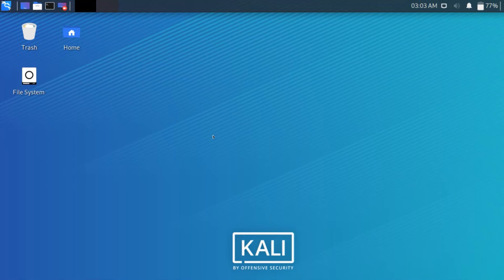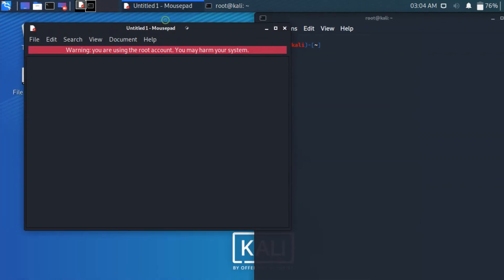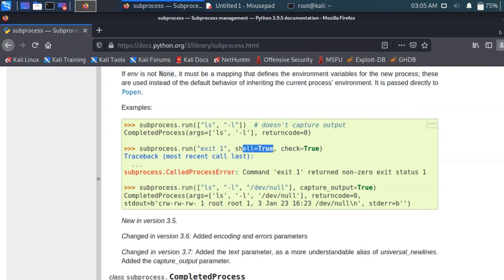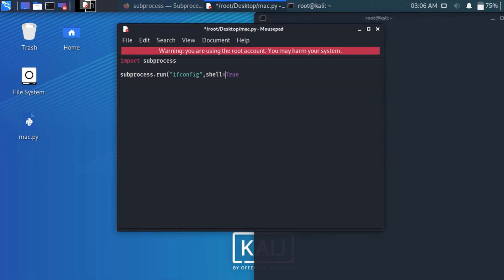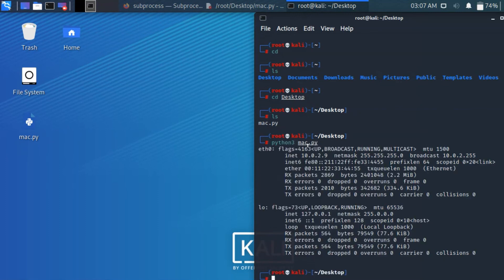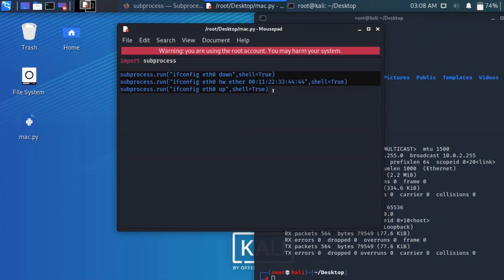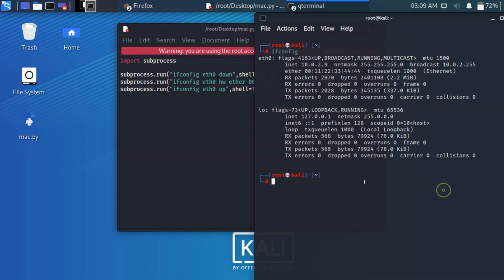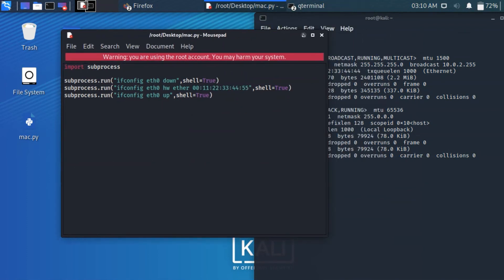How to use Python Script to create a MAC Address Changer!!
This video i am create an script using python to change a mac address in single command.